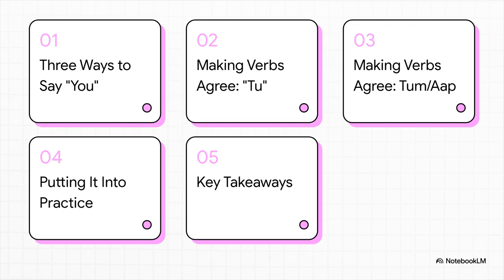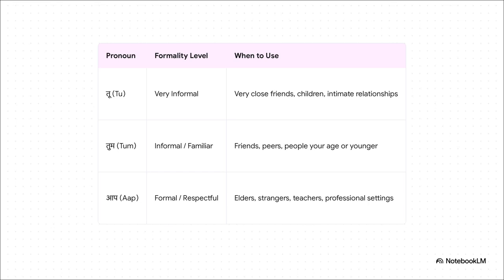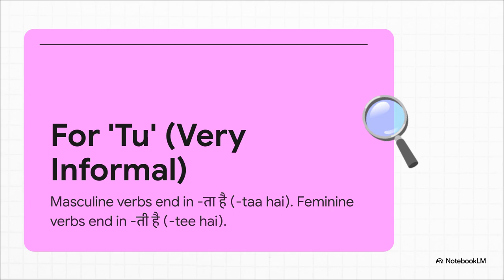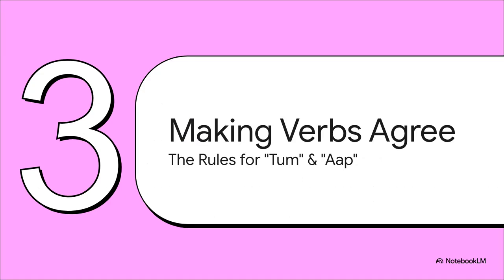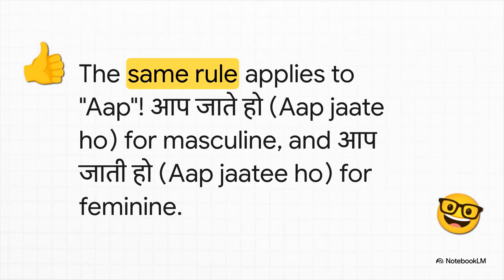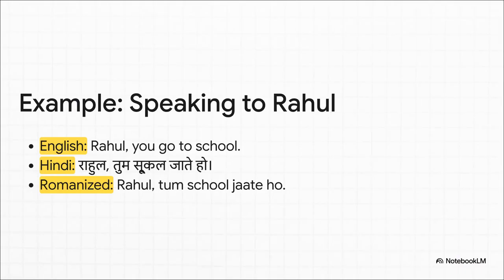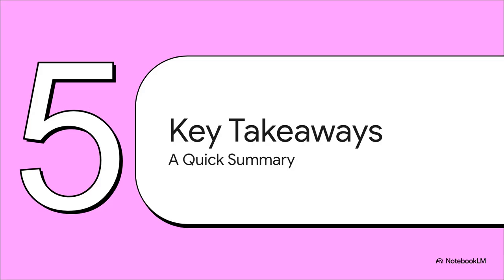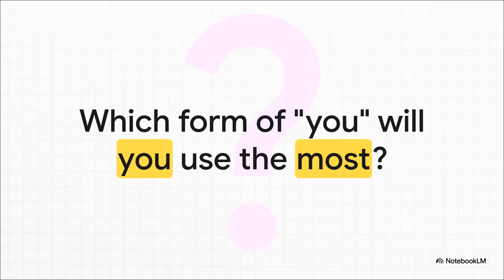Learn Hindi For Beginners - Lesson 14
In this lesson, you will learn Present Tense in Hindi and how to make simple present tense sentences in Hindi. This lesson is part of our complete Hindi course for beginners.

This course will help you learn Hindi grammar, Hindi conversation and daily use Hindi sentences in a simple way.